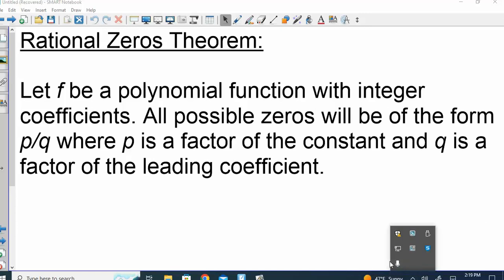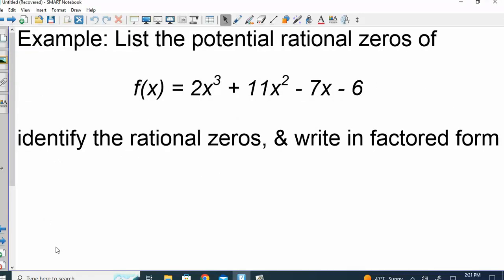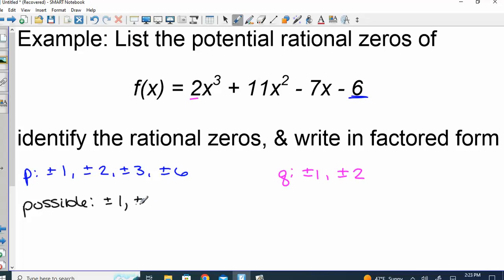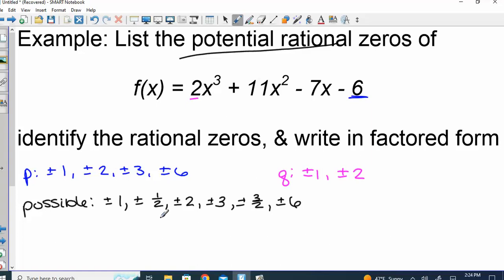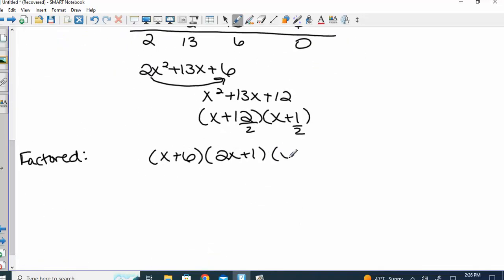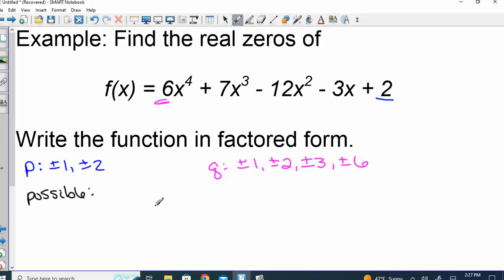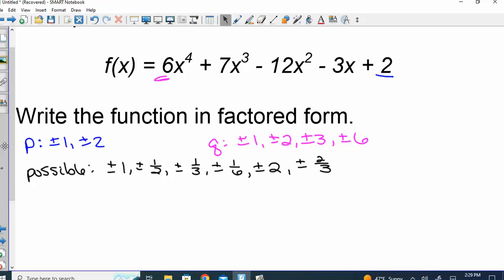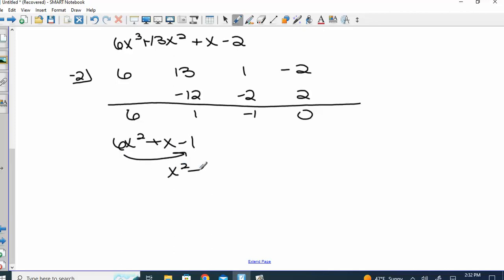Section 4 3 Jan 17